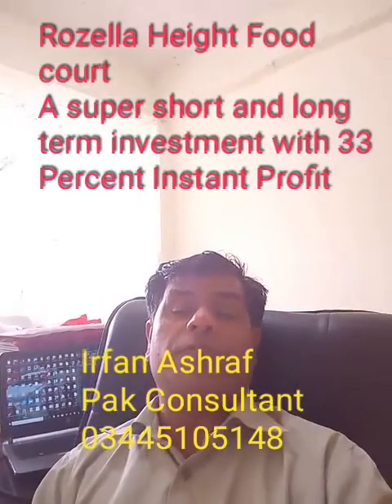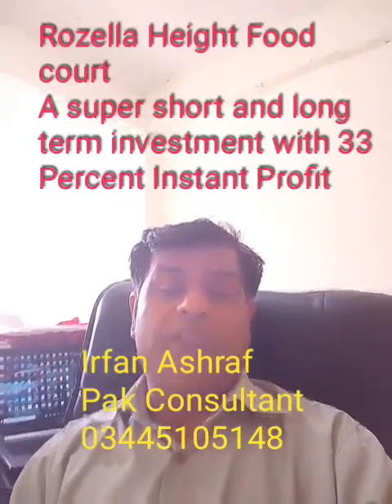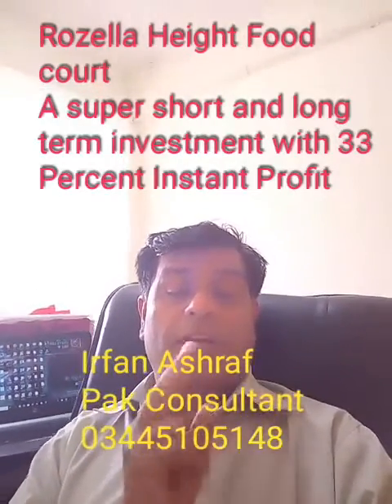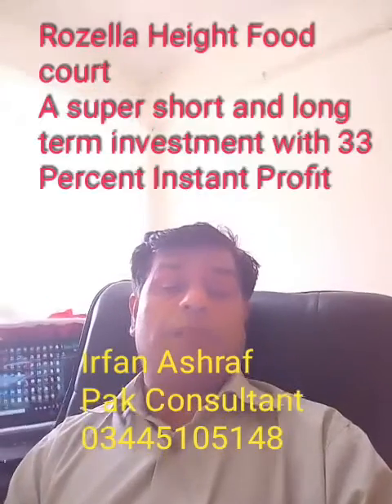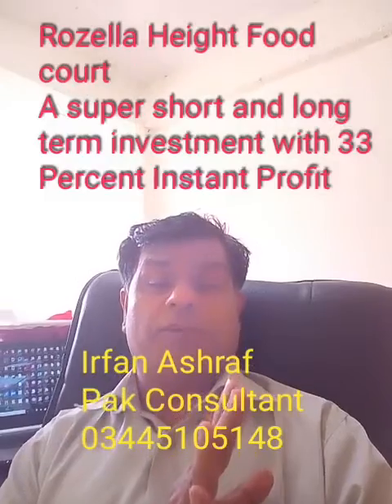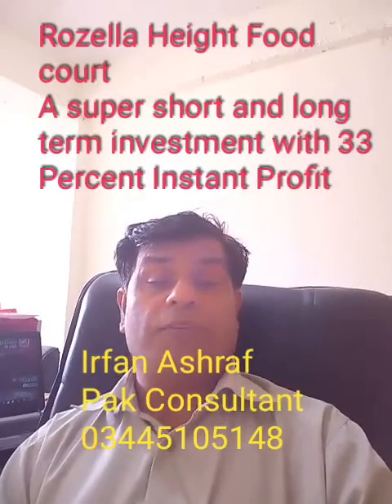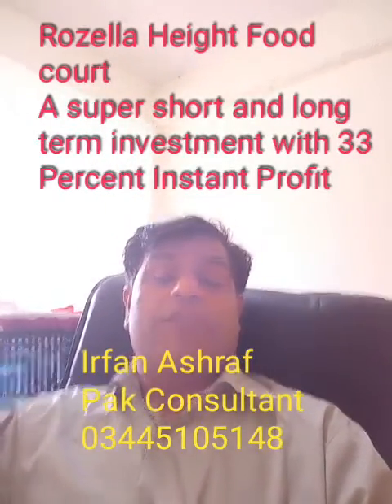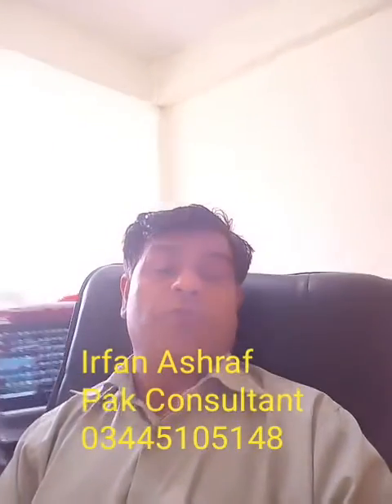Good Real Estate Investment | Rosella Height Bahria Town | Statue of liberty | Food Court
About us
 ( Services in Education  Real Estate and Businesses  )
We Pak Consultant  always providing top quality services in Educational and Real estate counselling
Our services have given huge benefits to Students Professionals and investors including business people
We are only firm who is linking Education and Business We have solutions of all your problems of Academic( All systems of Education local and international ) and Businesses.Our counselling and lectures and guidance changed life style of people by changing their academic,Professional and business's approach .
We will remain multidimensional,multidiversified and multidirectional for our clients

Pak Consultant
Office Bahria town Rawalpindi
What is annual Appreciation
Ctps://youtu.be/YbbN18CeVL0
Bahria Town Garden City
How to develop interest in work

Educational Services by Pak Consultant
Office 3 Linear Commercial Bahria Town Islamabad
www Facebook.com/pakconsuktantirfan
Investments/RosellaHeight/BahriaTowm/BusinessDistrict